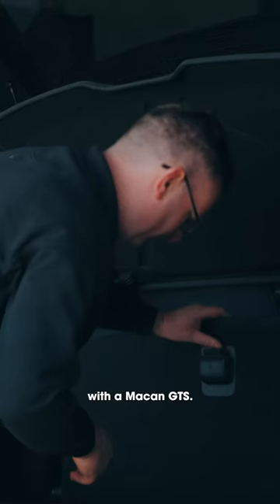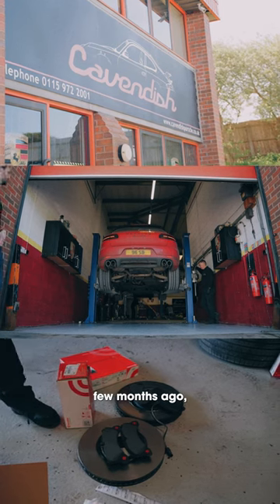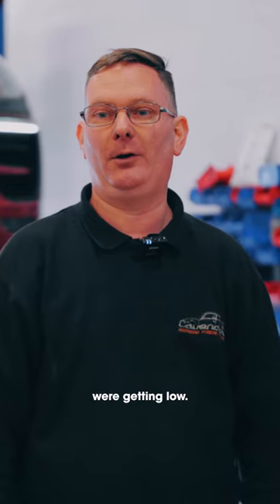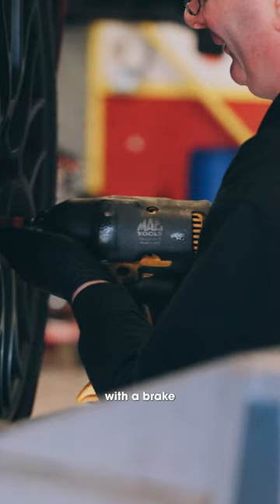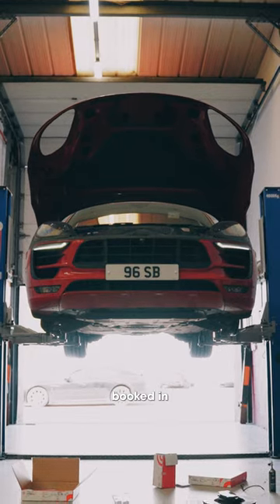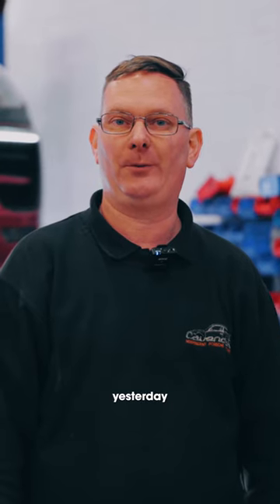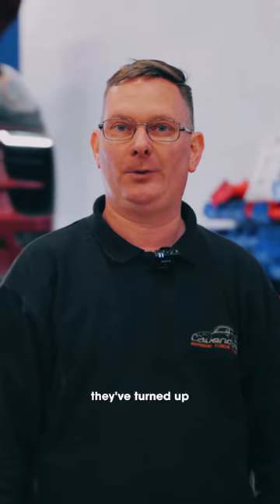Macan GTS Brembo Brake Discs and Pads Replacements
The Macan GTS is a high-performance SUV designed to deliver an exhilarating driving experience, however, to fully enjoy its capabilities, you need a braking system that can keep up with its power and speed. This is where Brembo brake pads and discs come in.

Brembo is a well-known brand that specialises in high-performance braking systems for cars and motorcycles; their brake pads and discs are made from premium materials and designed to withstand the rigours of high-speed driving. By upgrading to Brembo brake pads and discs, you can be sure that your Porsche will have the stopping power you need for a safer, more thrilling driving experience.

At Design 911, we offer a range of Brembo brake pads and discs specifically designed for a wide variety of Porsches. On top of this, our team can also recommend expert technicians based on your area who can install them for you, ensuring that your braking system is functioning at its best.

You can shop Brembo brake upgrades for your Porsche by heading over to the Linktree in our bio!